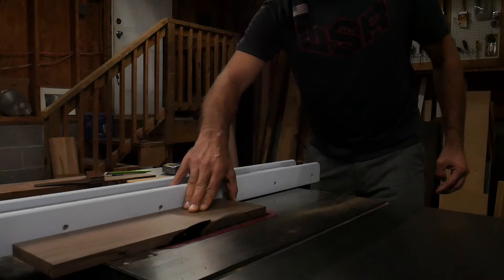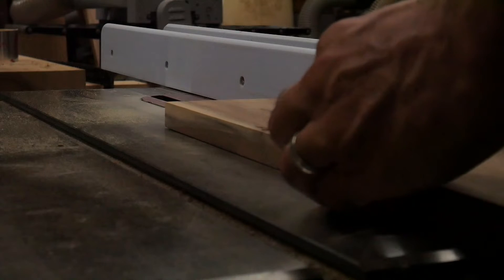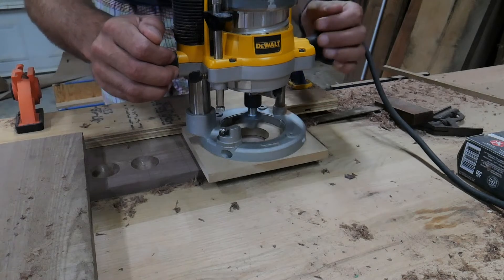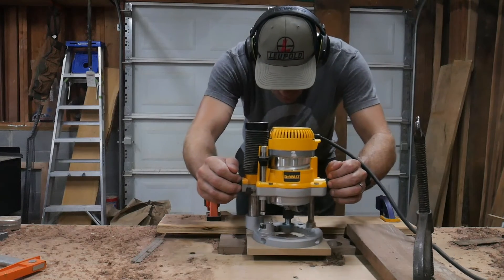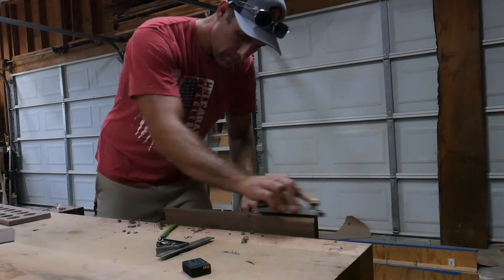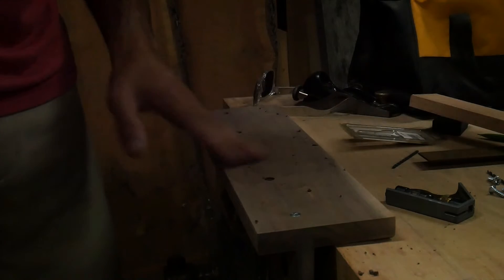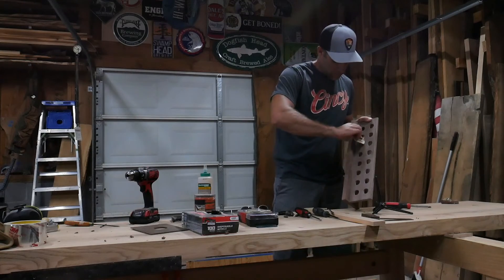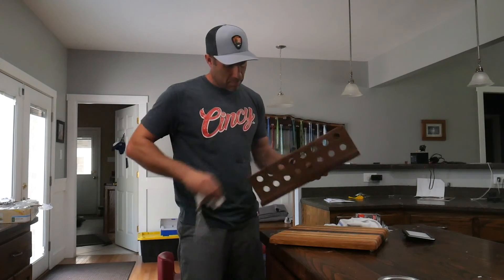How to make an Egg Crib to hold your farm fresh eggs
The Egg Crib...find it at your local as seen on youtube store.  HaHa.  This is all about a project to hold your farm fresh eggs that dont require refrigeration.  I thought there has to be a better way to hold those delicious cage free eggs than sitting in a used cardboard or styrofoam container.  There has to be a cleaner/greener/meaner solution.  And by golly there is...the solution is the Egg Crib.  Some assembly required...actually all assembly required.

Hope this was as fun for you to make, as it was for me.

Things I used in this video:
Food Safe Finish: 1 16oz Mineral Oil to 3/4 cups pure beeswax

Tools:
Router Bit for Holes
Forstner Bit for Holes
Glue: Titebond III
Table Saw: Grizzly 1023rlwx

SketchUp Drawing and Measurements:
Since Youtube doesnt allow me to put files/pictures in the description the plans will be over on my instagram account.  Come check it out!!! @britzwoodworking